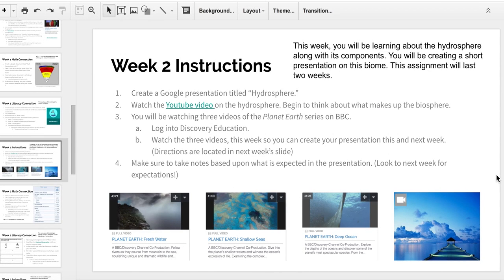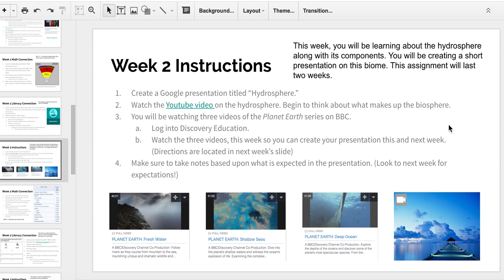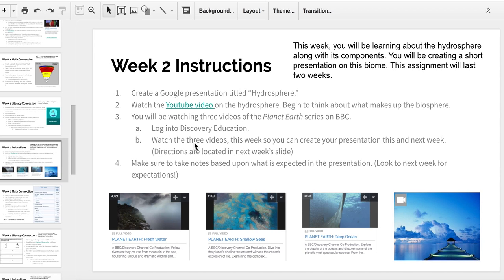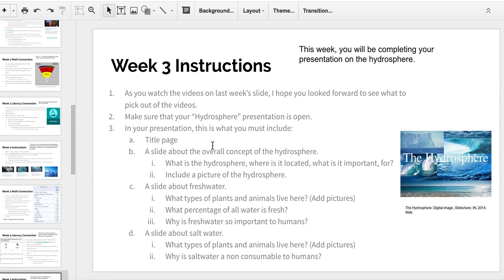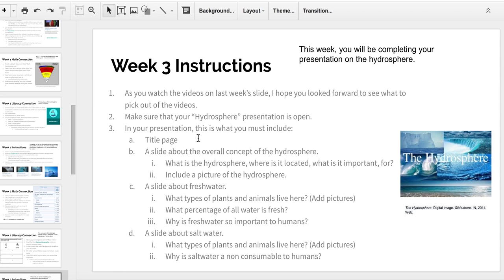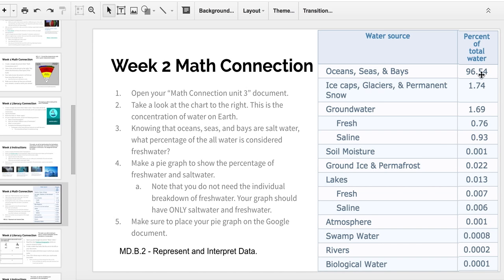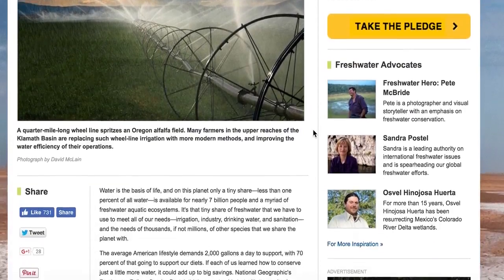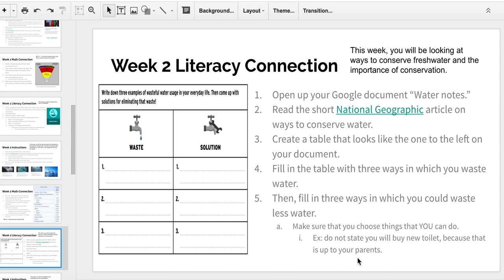Grade 5, Week 2, Unit 3